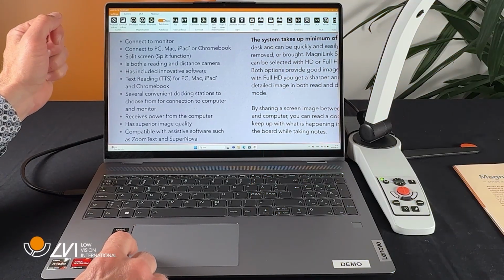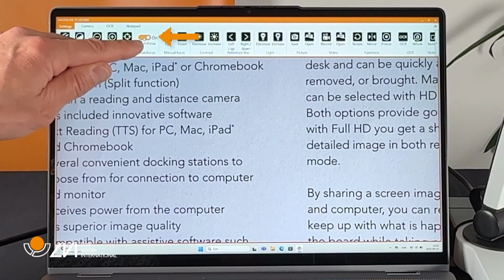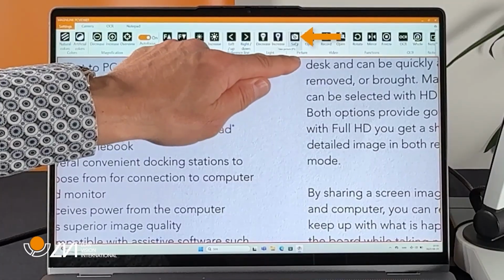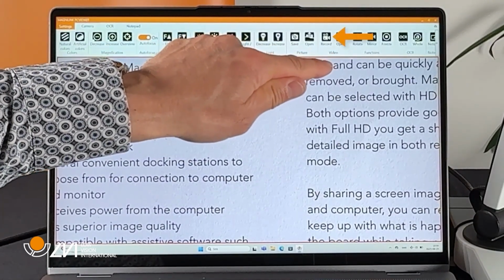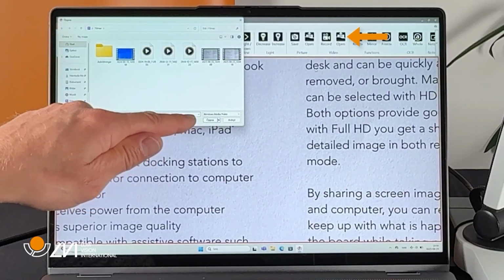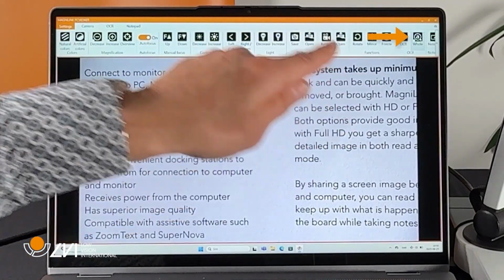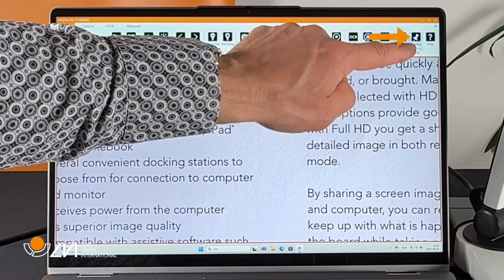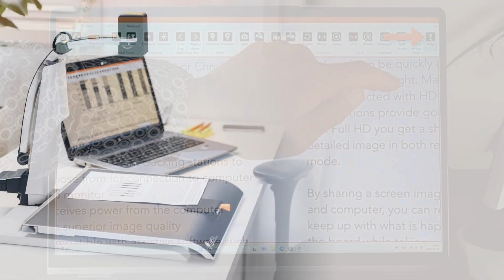MagniLink PCViewer Instruction video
This video will show you how to use the software MagniLink PCViewer in order to control a MagniLink video magnifier from LVI Low Vision International.

Language: English. Use auto transcription for text in other languages.